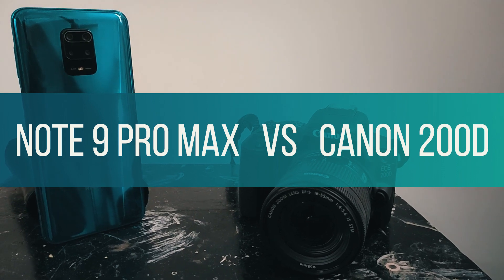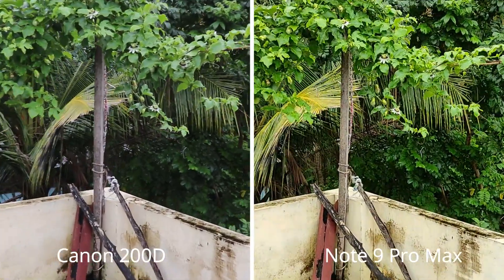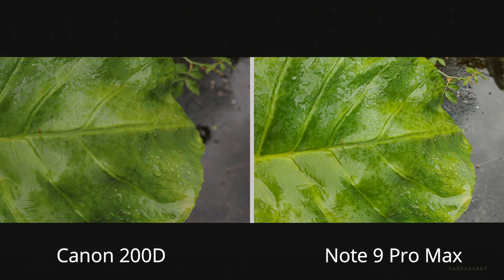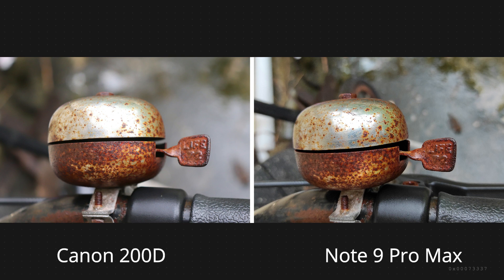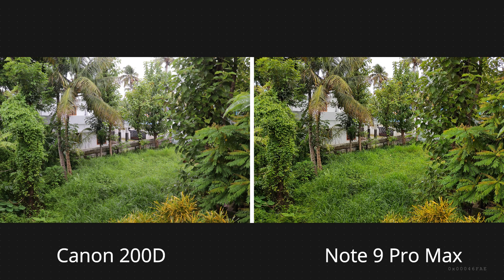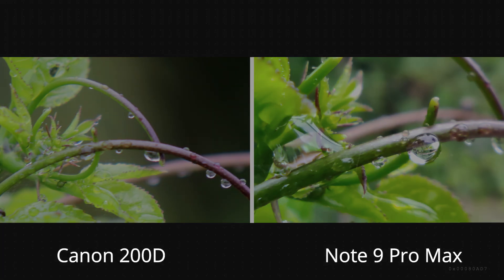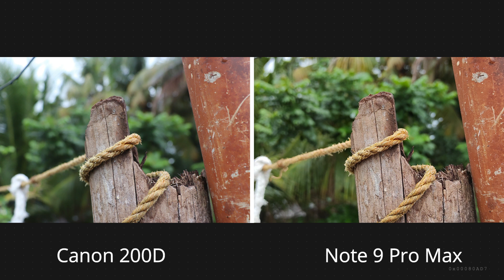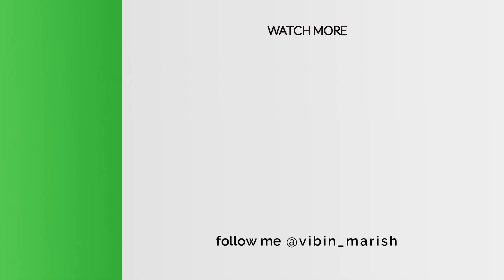Redmi Note 9 Pro Max vs Canon 200D | Battle of Mega Pixels !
In this video, I will be comparing Redmi Note 9 Pro Max vs Canon 200D camera photo comparison and video comparison.